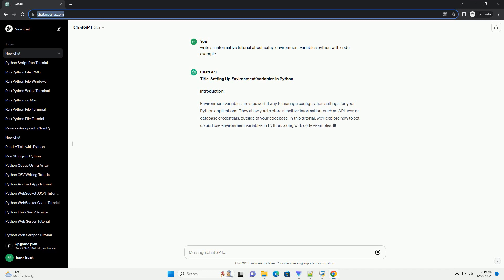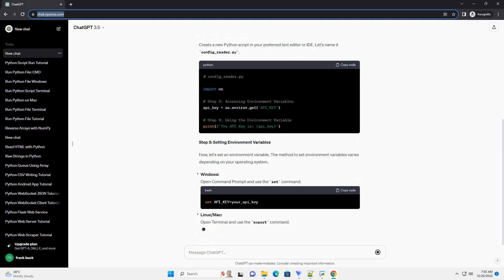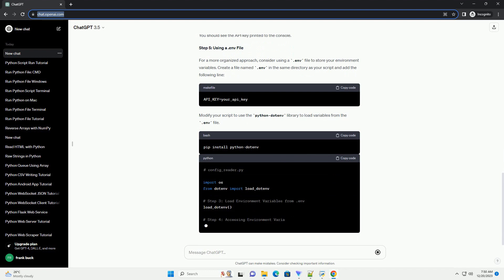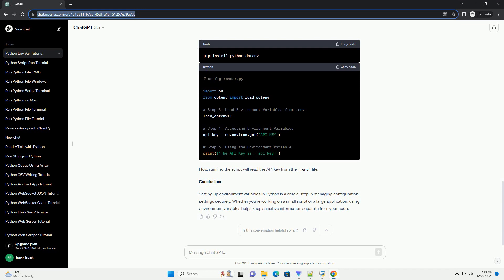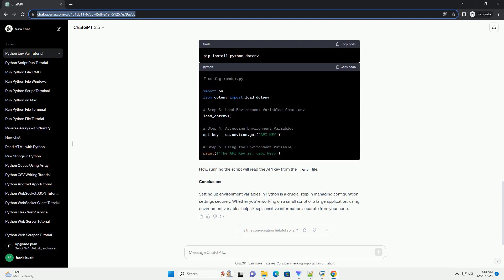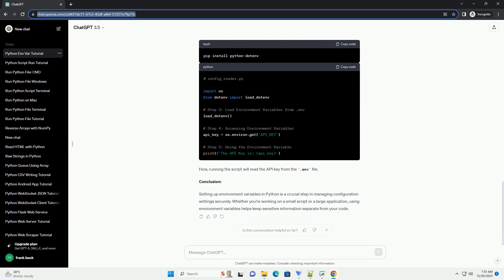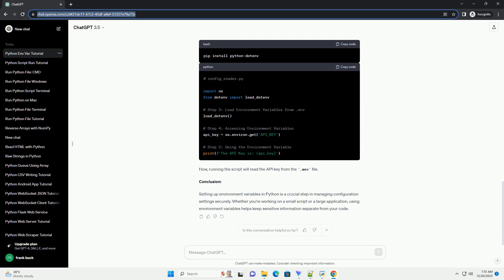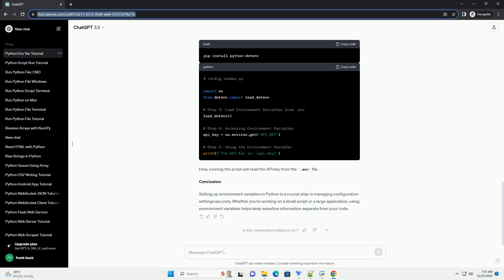setup environment variables python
Title: Setting Up Environment Variables in Python
Introduction:
Environment variables are a powerful way to manage configuration settings for your Python applications. They allow you to store sensitive information, such as API keys or database credentials, outside of your codebase. In this tutorial, we'll explore how to set up and use environment variables in Python, along with code examples.
Prerequisites:
Step 1: Understanding Environment Variables
Environment variables are key-value pairs that exist outside of your Python script. They can be accessed by your code during runtime, providing a convenient way to manage configuration settings without hardcoding them.
Step 2: Create a Python Script
Create a new Python script in your preferred text editor or IDE. Let's name it config_reader.py.
Step 3: Setting Environment Variables
Now, let's set an environment variable. The method to set environment variables varies depending on your operating system.
Windows:
Open Command Prompt and use the set command.
Linux/Mac:
Open Terminal and use the export command.
Alternatively, you can set environment variables in your script directly for testing purposes. However, this is not recommended for sensitive information.
Step 4: Running the Script
Execute the script in your terminal or command prompt.
You should see the API key printed to the console.
Step 5: Using a .env File
For a more organized approach, consider using a .env file to store your environment variables. Create a file named .env in the same directory as your script and add the following line:
Modify your script to use the python-dotenv library to load variables from the .env file.
Now, running the script will read the API key from the .env file.
Conclusion:
Setting up environment variables in Python is a crucial step in managing configuration settings securely. Whether you're working on a small script or a large application, using environment variables helps keep sensitive information separate from your code.
ChatGPT